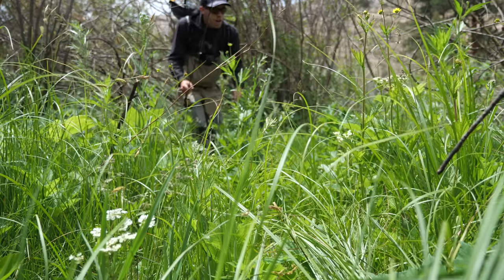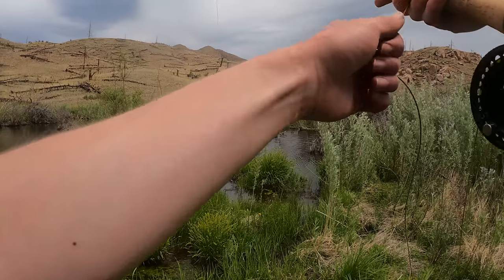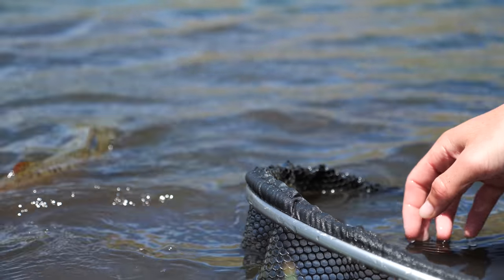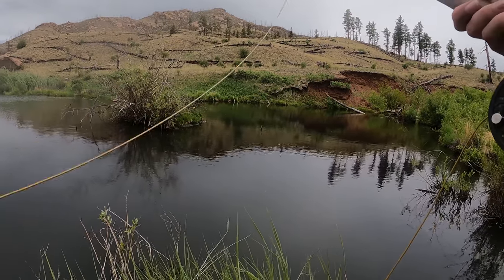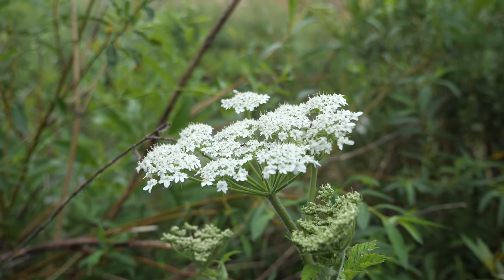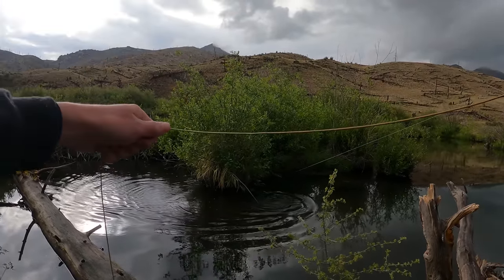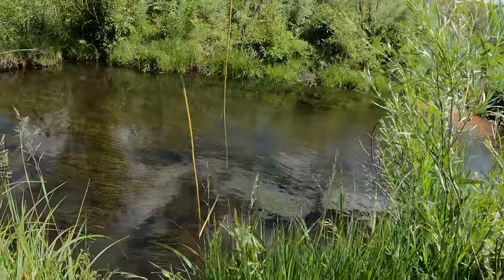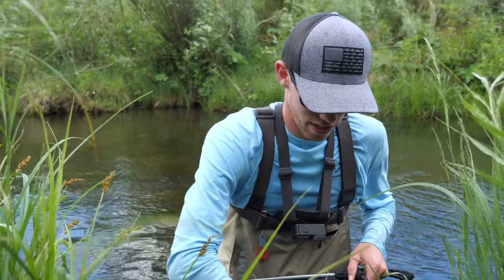These Beaver Ponds were LOADED with HUGE Trout! (Fly Fishing for Brown Trout)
In this video Andrew spent 4 weeks fishing for 1 huge brown trout in a tiny creek!!

This creek has a unique set of beaver ponds that allows the wild brown trout inside of them to grow far larger than they ever would in the tiny creek they inhabit. Andrew spent several weeks targeting one fish that was over 20 inches before eventually catching one of the big brown trout in the ponds. Fly fishing for these brown trout with 7x tippet and tiny size 20 or smaller dry flies was a blast! Dry fly fishing for big brown trout never gets old.